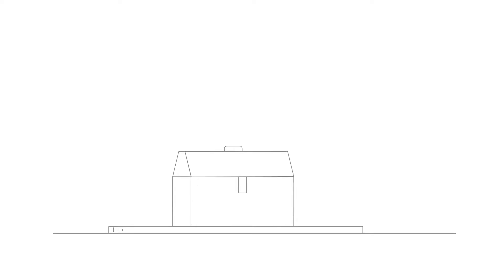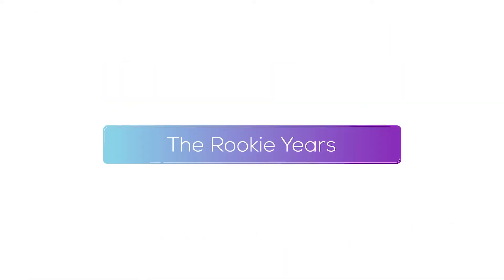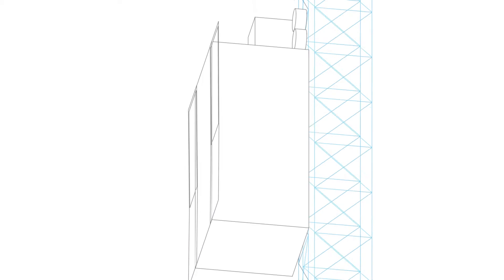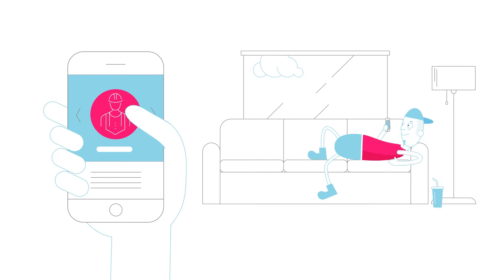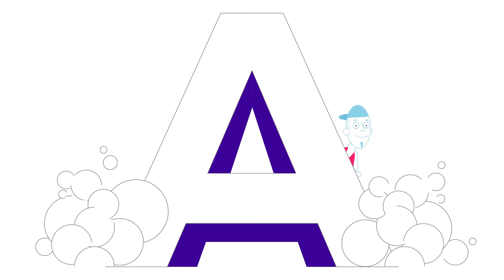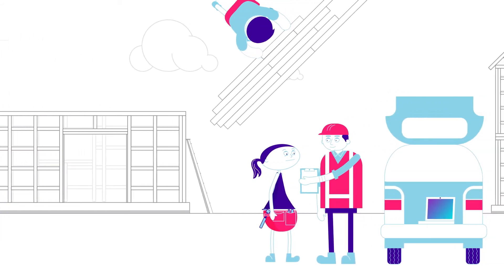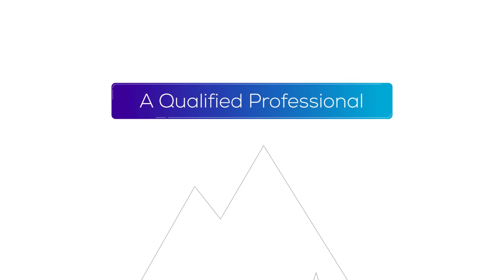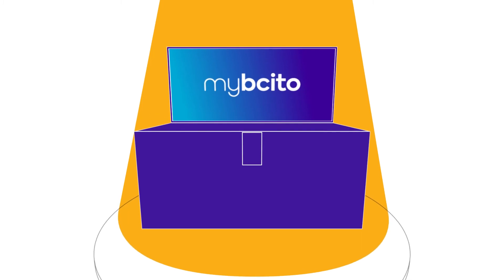myBCITO Journey Video